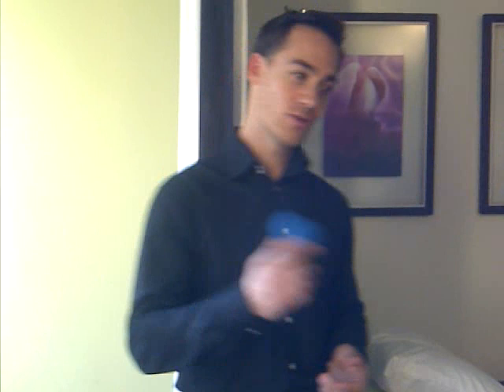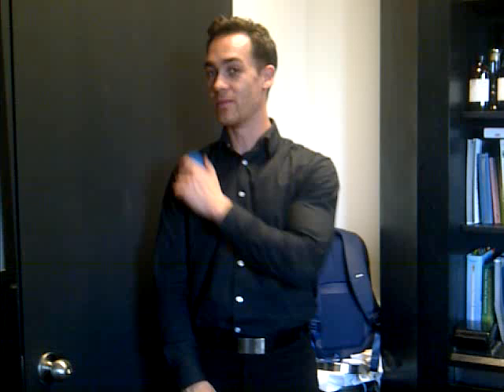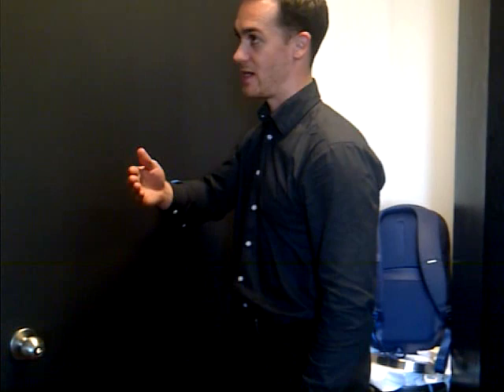Self soft tissue release, with James Braithwaite, PT.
In This video, Toronto physiotherapist James Braithwaite demonstrates how to use a simple household object (a ball) to release trigger points from tight muscles. Enjoy!

Yorkville Physiotherapy, 1200 Bay St. Toronto, ON, unit 1102.